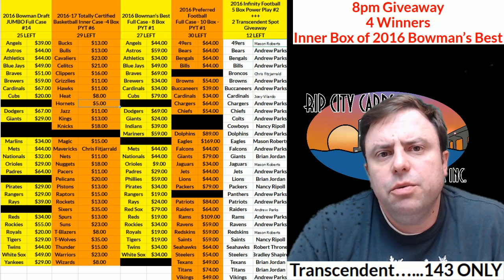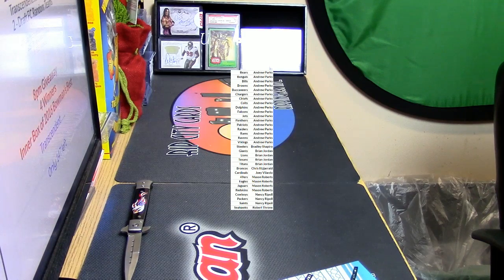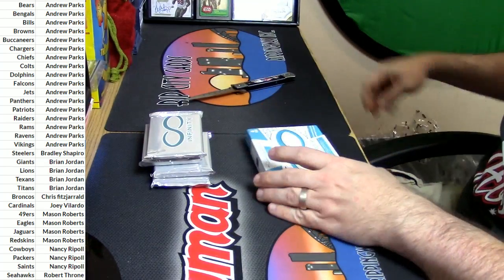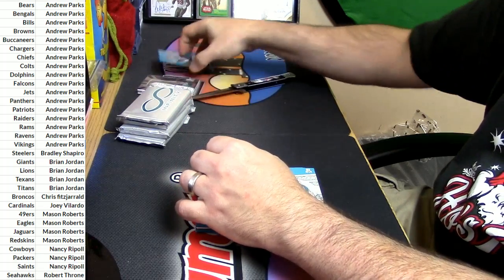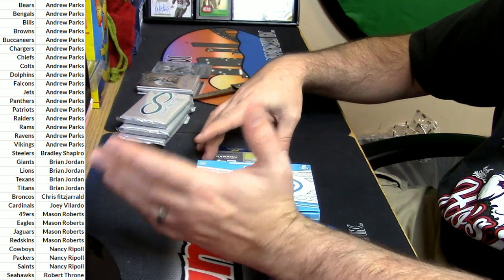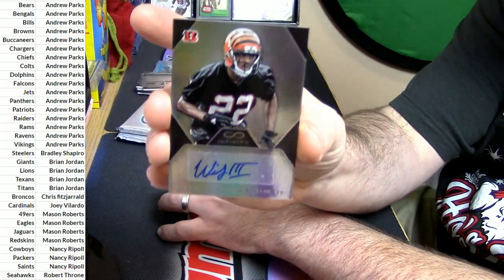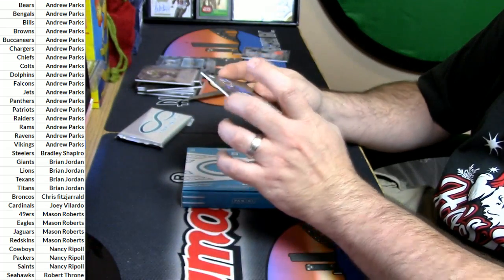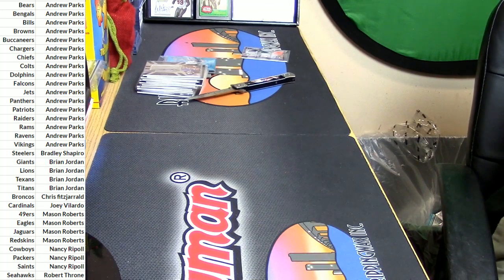12 21 16 2016 Infinity 5 Box #2 with 2 Transcendt Spots